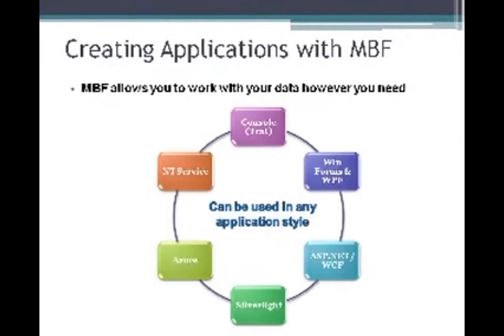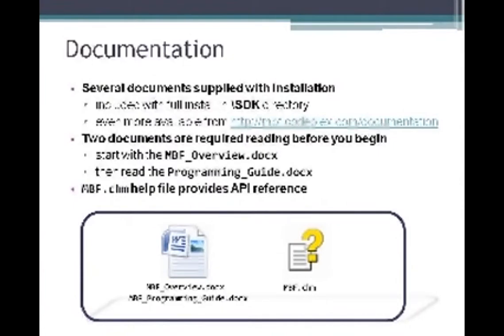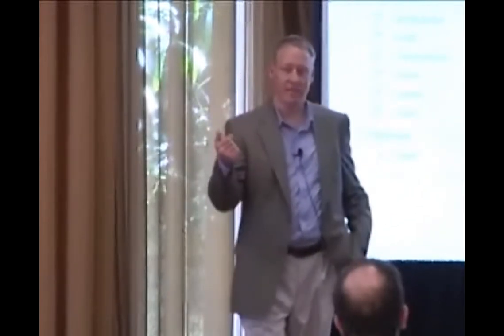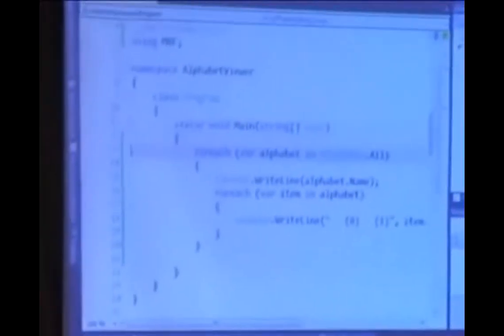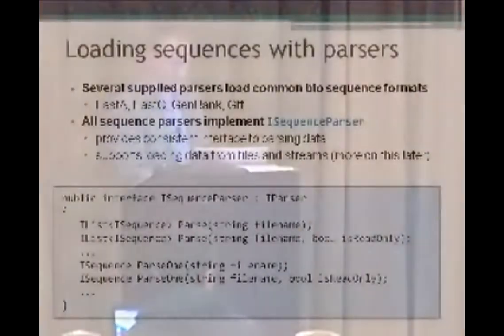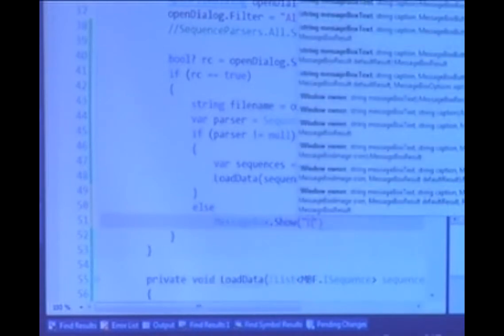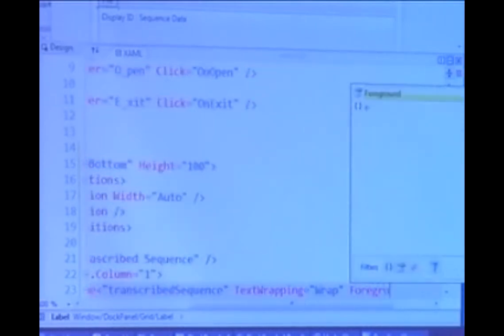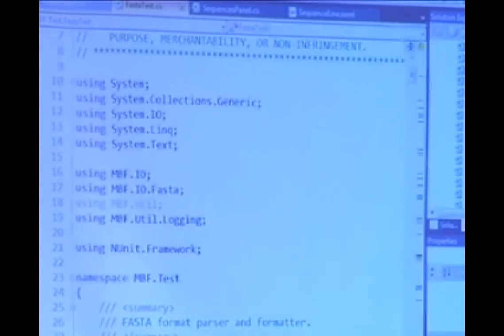Archive: 2010 Microsoft Research eScience Workshop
The Microsoft Biology Initiative (MBI) is an effort in Microsoft Research to bring new technology and tools to the area of bioinformatics and biology. This initiative is comprised of two primary components, the Microsoft Biology Foundation (MBF) and the Microsoft Biology Tools (MBT).    The Microsoft Biology Foundation (MBF) is a language-neutral bioinformatics toolkit built as an extension to the Microsoft .NET Framework, initially aimed at the area of Genomics research. Currently, it implements a range of parsers for common bioinformatics file formats; a range of algorithms for manipulating DNA, RNA, and protein sequences; and a set of connectors to biological web services such as NCBI BLAST. MBF is available under an open source license, and executables, source code, demo applications, and documentation are freely downloadable.    The Microsoft Biology Tools (MBT) are a collection of tools targeted at helping the biology and bioinformatics researcher be more productive in making scientific discoveries. The tools provided here take advantage of the capabilities provided in the Microsoft Biology Foundation, and are good examples of how MBF can be used to create other tools.    This tutorial will provide an overview of the library, details about how to extend and re-use the library, and demonstrations of the tools released that use the library: The MSR Biology Extension for Excel and the MSR Sequence Assembler.